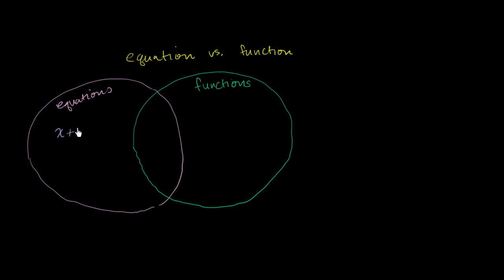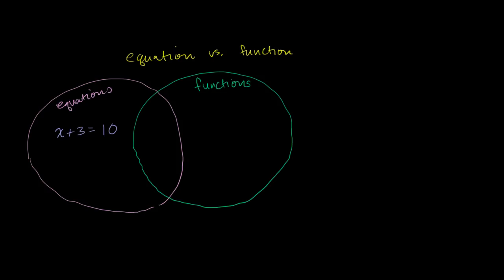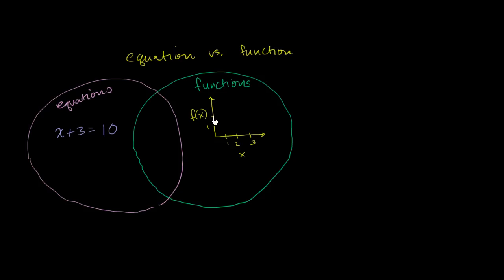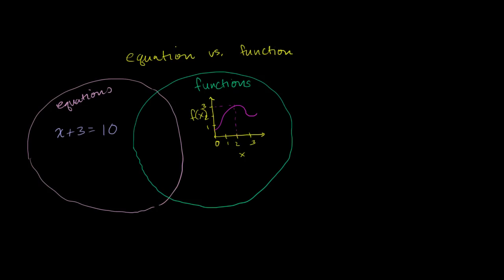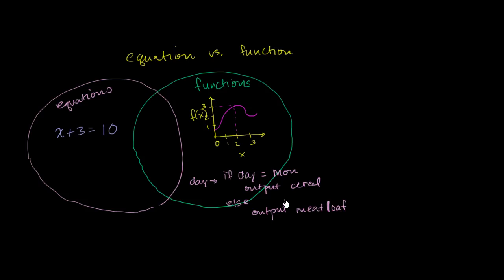Difference between equations and functions | Functions and their graphs | Algebra II | Khan Academy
Courses on Khan Academy are always 100% free. Start practicing—and saving your progress—now

Jesse Roe and Sal talk about the difference between equations and functions